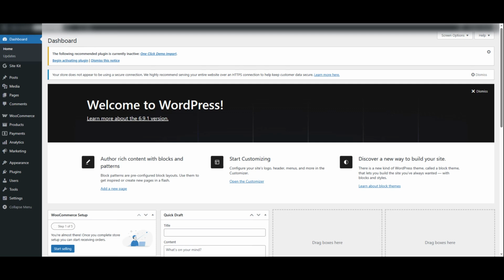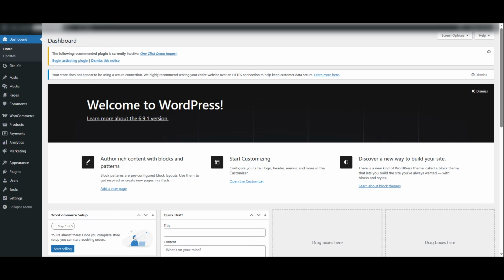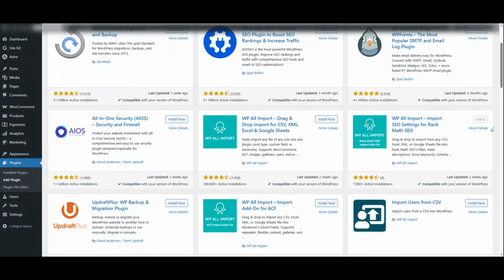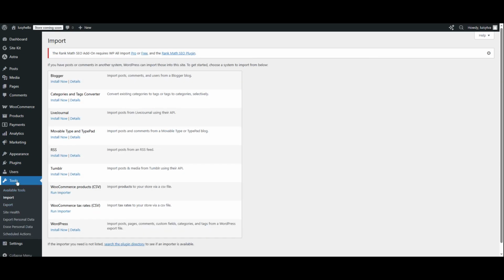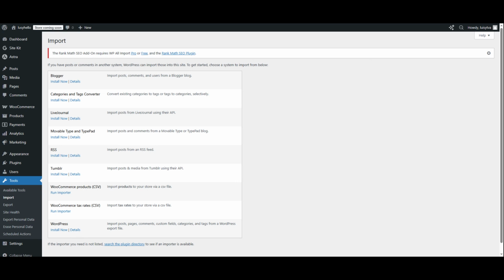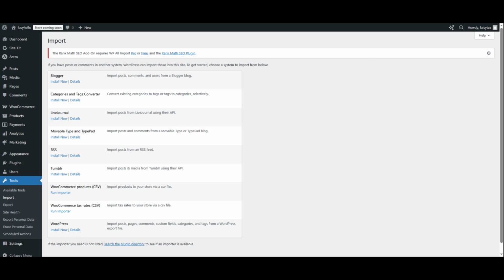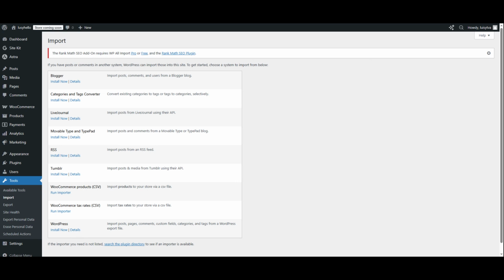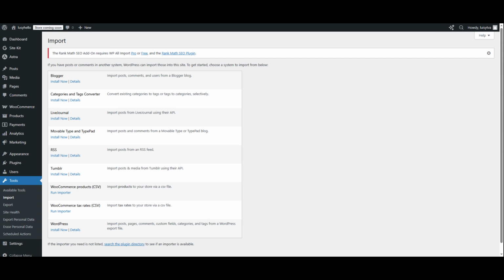How To Import Products From Any Website To WooCommerce (2026 Easy Guide)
Learn how to import products from any website into WooCommerce using CSV or XML feeds. This step-by-step tutorial shows the professional method agencies use to bulk import products quickly and efficiently.

Timestamps:
00:00 Introduction
00:32 What You Need (CSV or XML Feed)
01:02 Install WP All Import Plugin
01:34 Go to Tools and Start Import
01:58 Upload CSV or XML Feed
02:22 Map Product Fields Correctly
03:08 Set Unique Identifier (SKU)